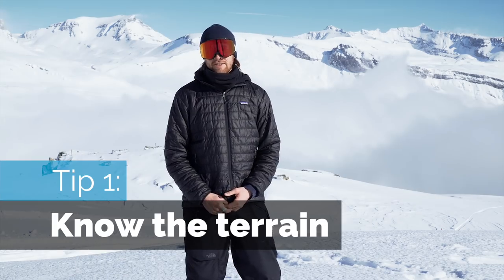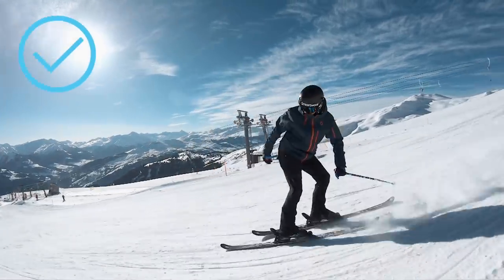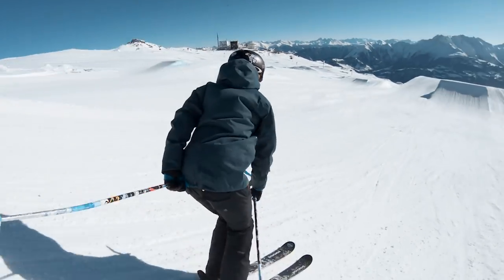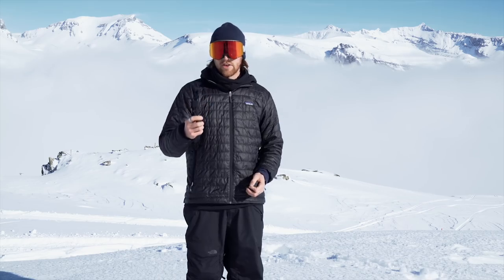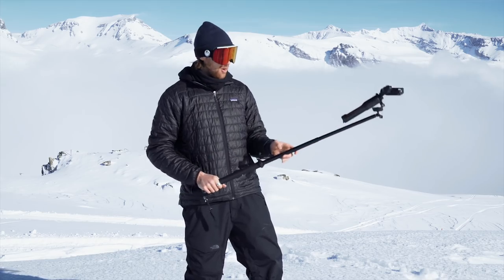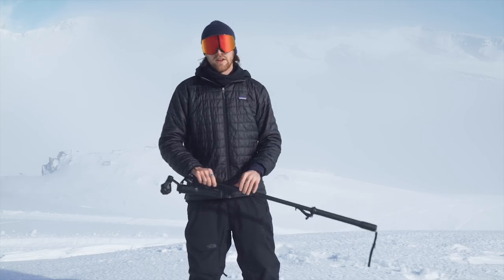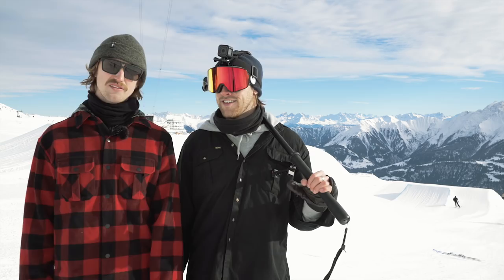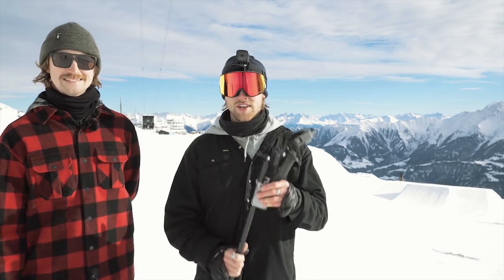7 Tips on How to Film on a Gopro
In this video, we will teach you how to film using a GoPro or other action cameras and stabilizers like the Karma Grip. We first teach you a bit about the importance of stabilization and show you what it can look like then we give some advice on what settings can be good to film with. We also show you what angles can be good and other tips for making your next video look great.

Tips in video:
1. 01:09 - KNOW THE TERRAIN
2. 02:09 - ANGLES AND TRICKS
3. 03:38 - GET CLOSE
4. 04:57 - STABILISE YOUR SHOT
5. 08:04 - GET WEIRD WITH IT
6. 08:50 - CONSIDER THE LIGHT
7. 09:48 - SETTINGS